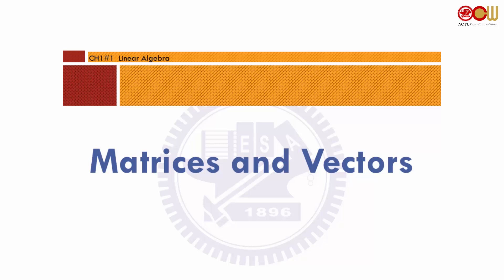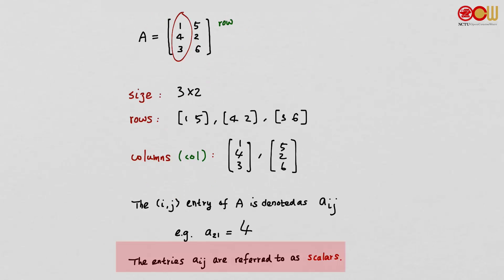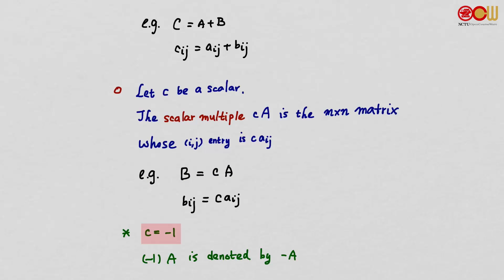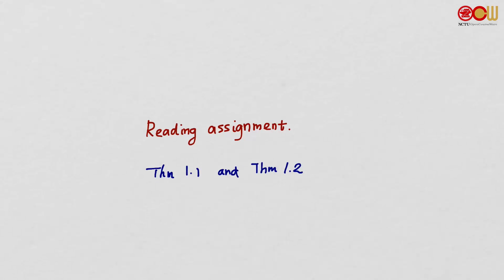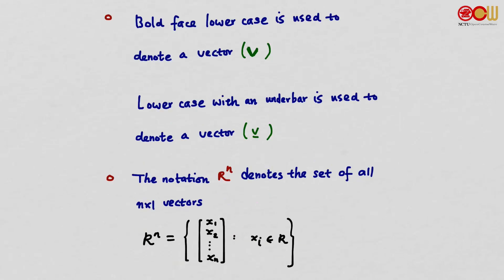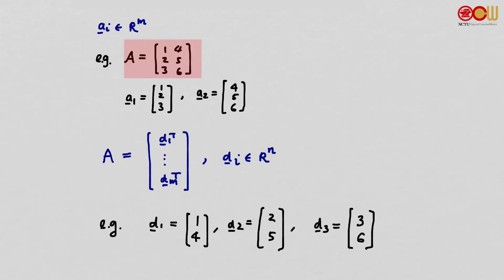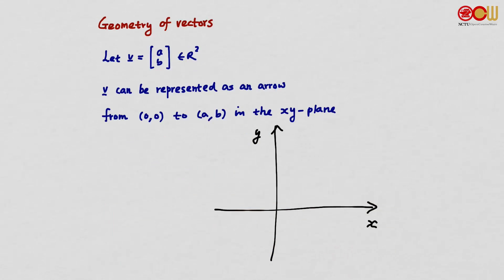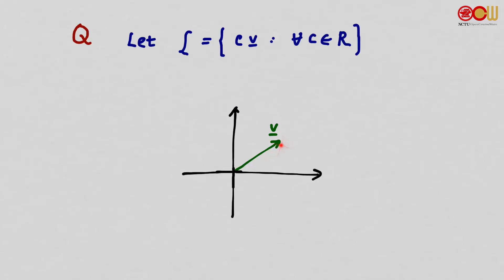Lec01 線性代數 CH1.1 Matrices and Vectors